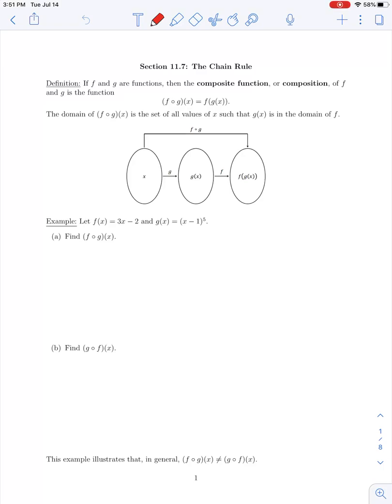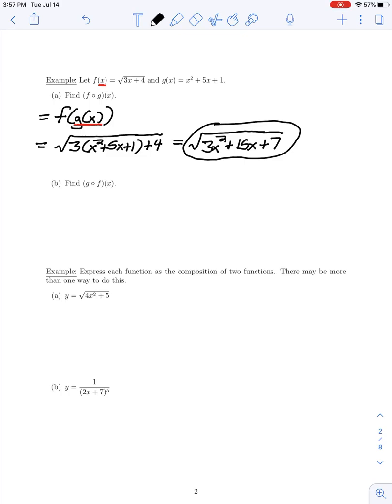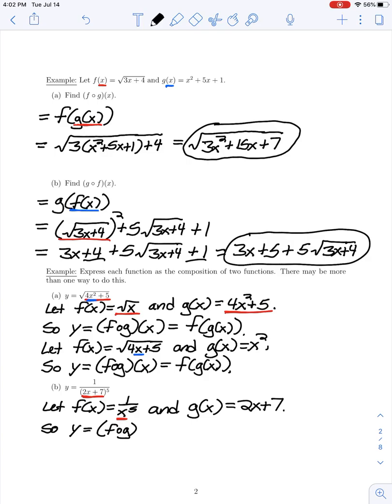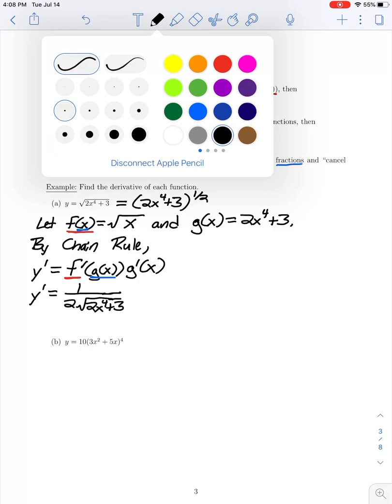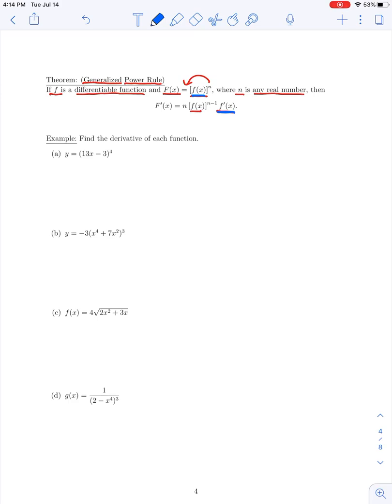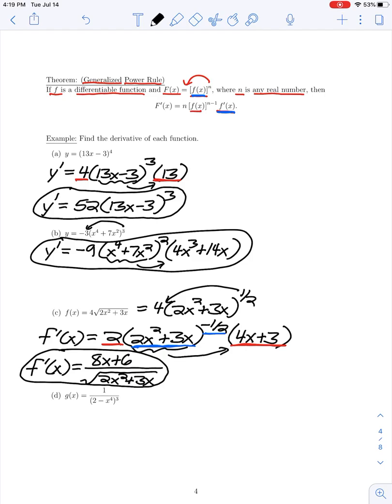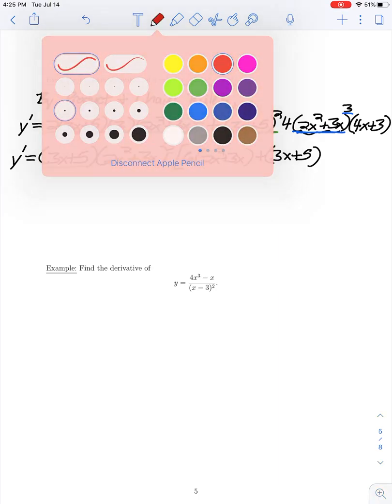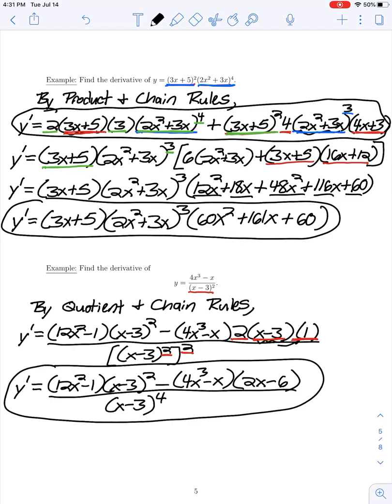MAT 1133 Section 11.7: The Chain Rule (Part 1)